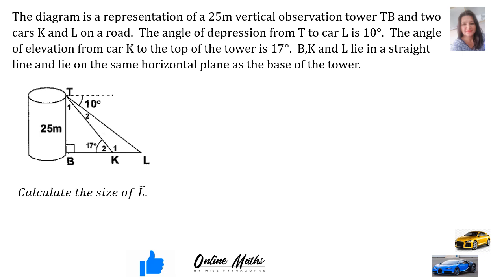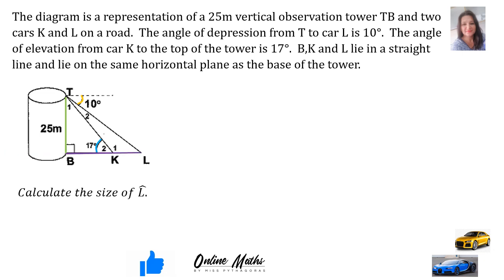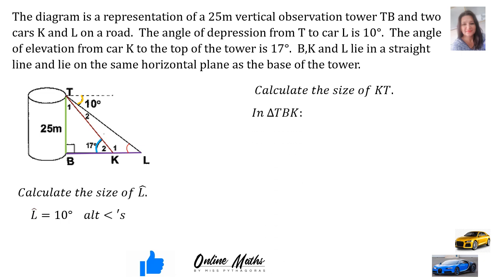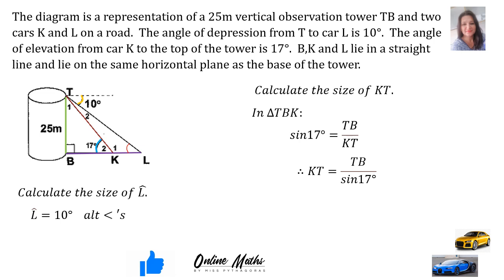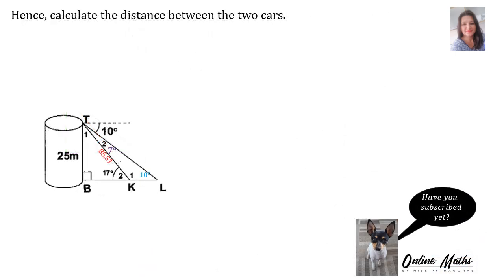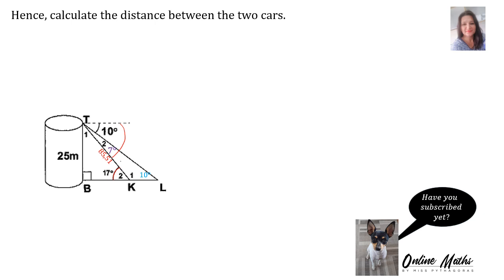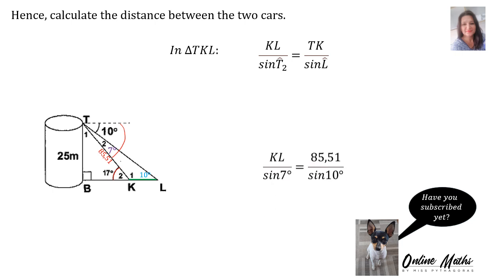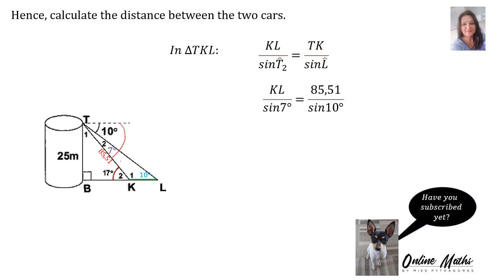Trigonometry 2D Grade11: Sin or sine rule practice example | Mathematics Lesson 4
Welcome to my comprehensive guide on mastering trigonometry for grade 11!
In this video series , we will delve into the essential concepts of 2D trigonometry, focusing on the sine rule, cosine rule and area rule.  Whether you are preparing for upcoming exams or just looking to strengthen your understanding, this tutorial is perfect for you.

Lesson4 Trig 2D: Sin or sine rule Practice example  |

  ** Join me as I simplify these key trigonometric concepts and provide practical examples for you to grasp the material with confidence.  Don't forget to stick around for helpful tips and tricks that will make your trigonometry studies easier and more enjoyable!**
Let me help you to conquer trigonometry and ace your Grade 11 math curriculum!